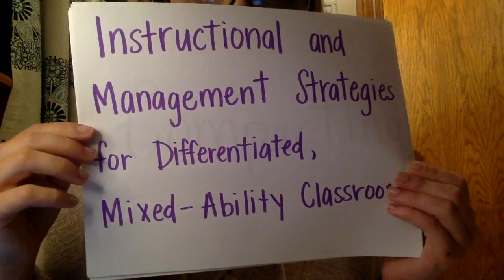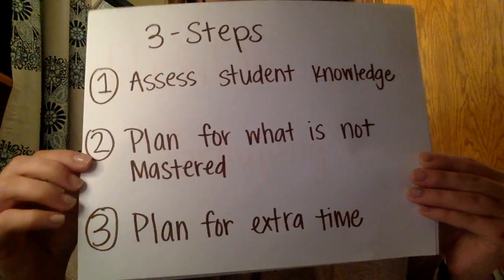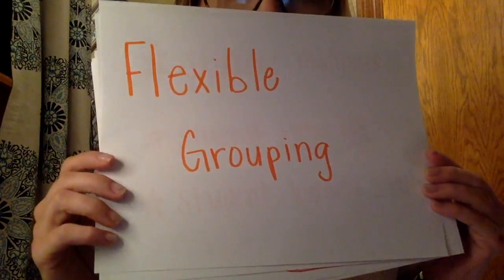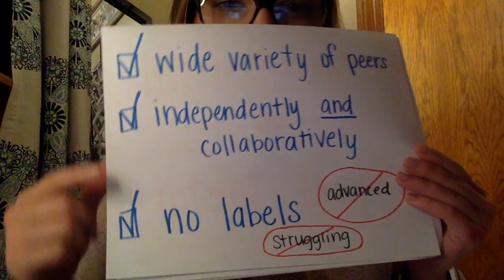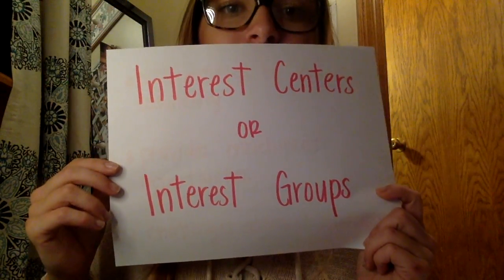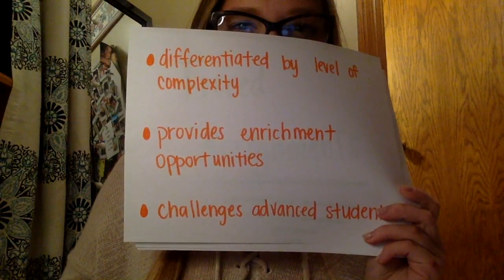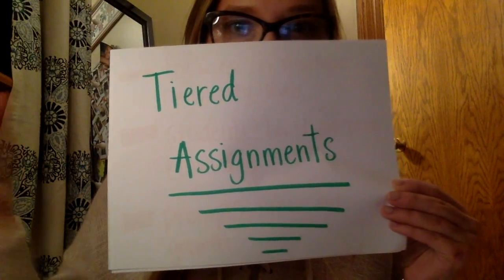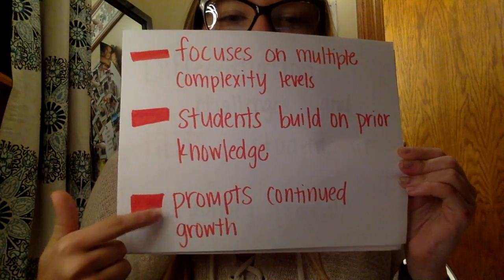CIE343 Module9 Group7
Differentiated Instruction Strategies
Compacting
Interest center or interest groups
flexible group
tiered assignments